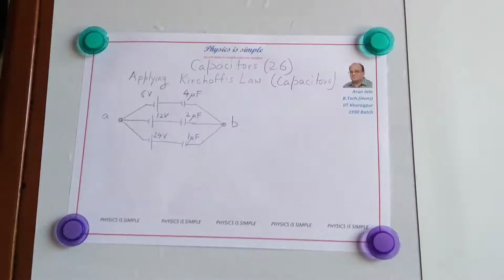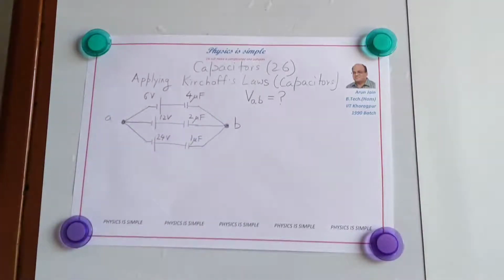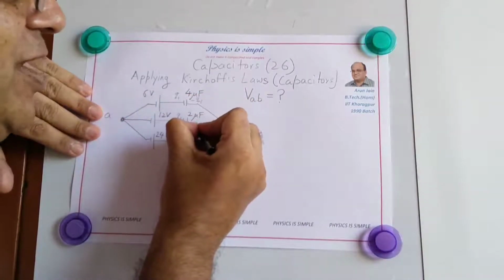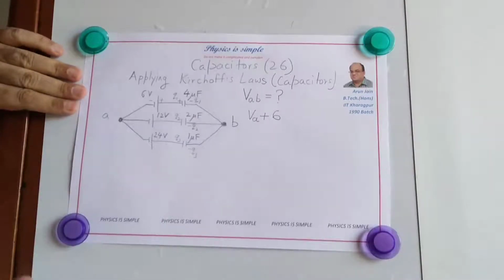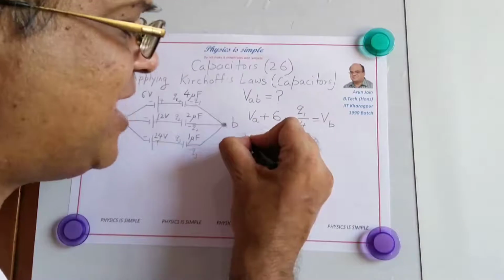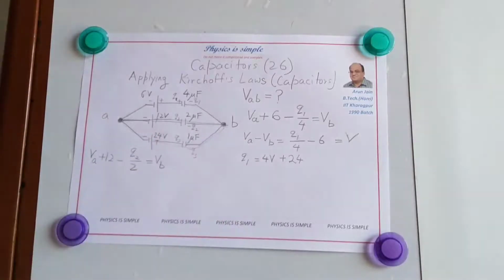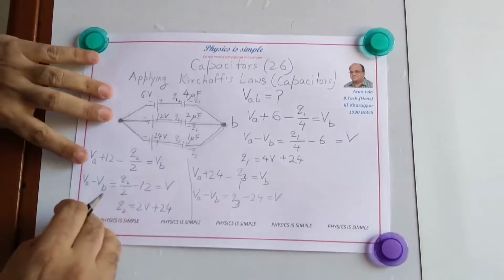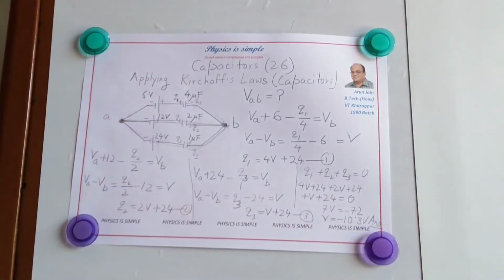26 Capacitors 26 Applying Kirchoff's Laws HCV Q 25d